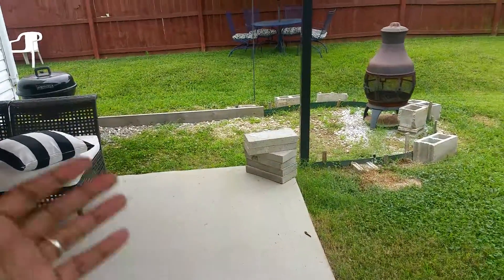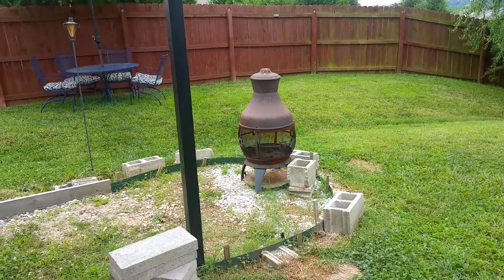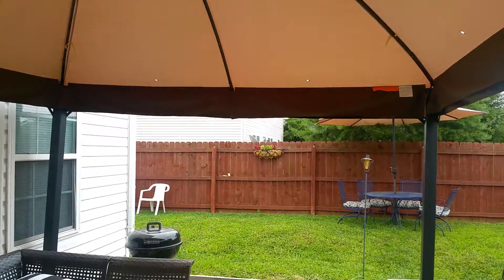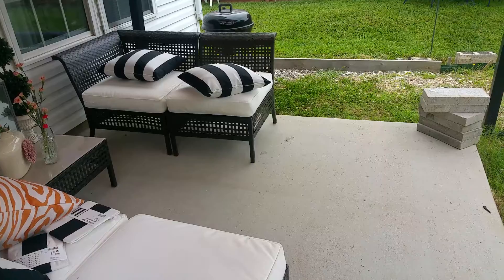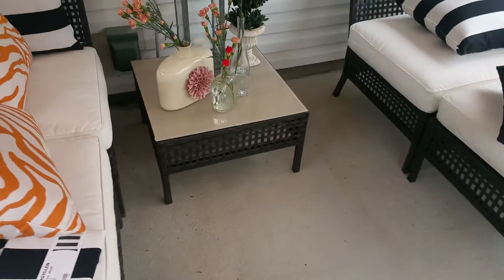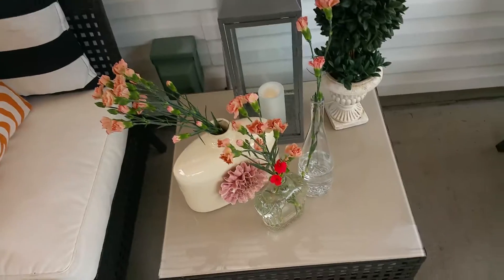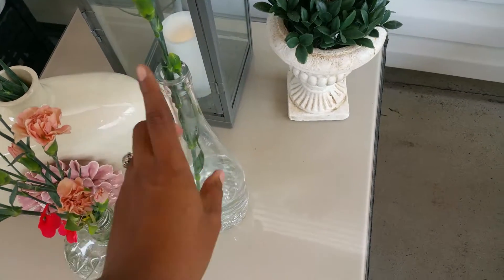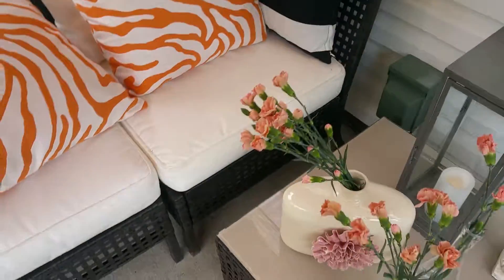Patio 2017 in progess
Hello, working on my patio, Please share any ideas for me and pray that l get this channel up and moving. Godspeed